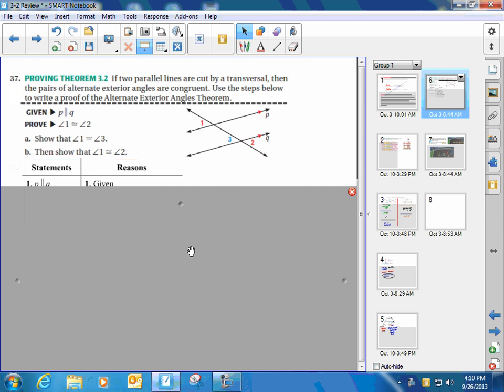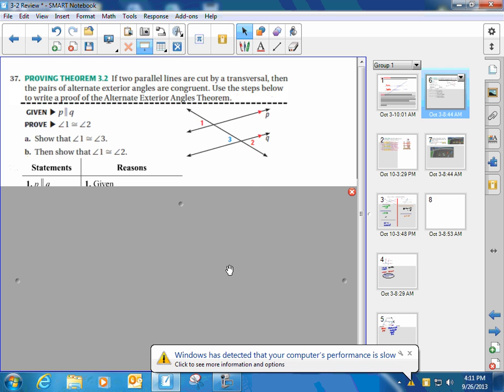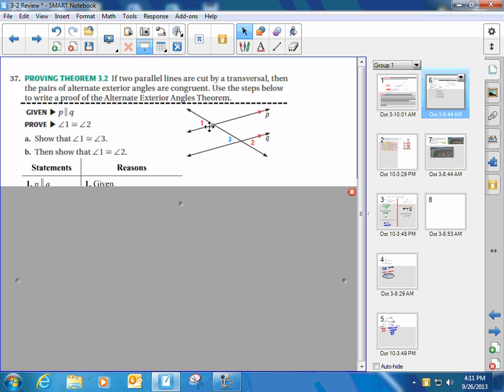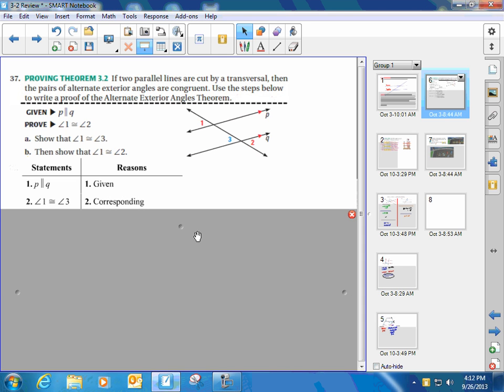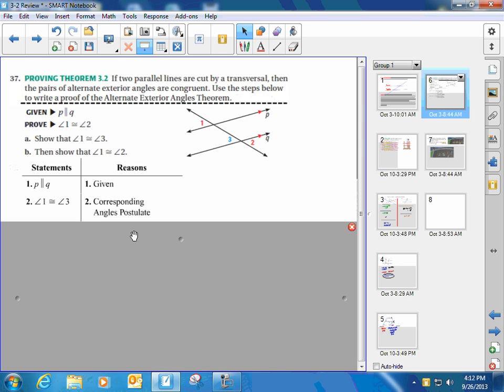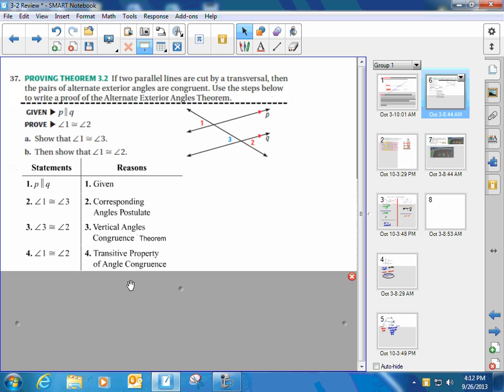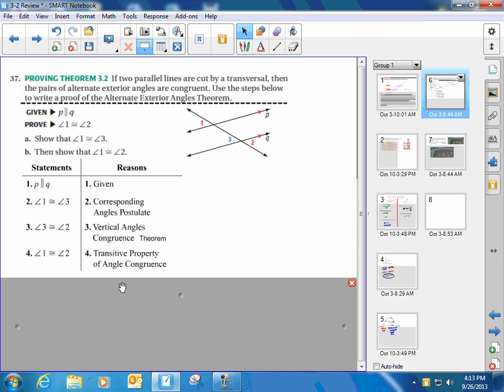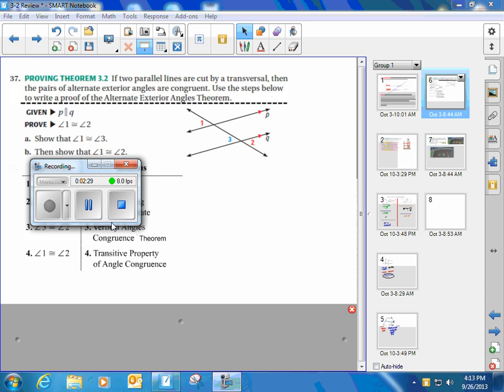Alternate Interior Angle Proof (#37 Lesson 3 2)